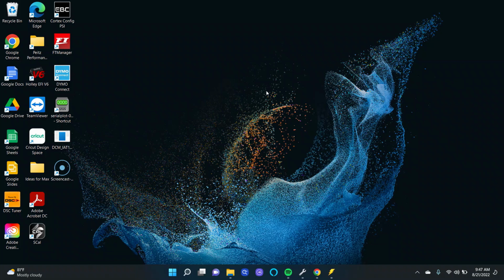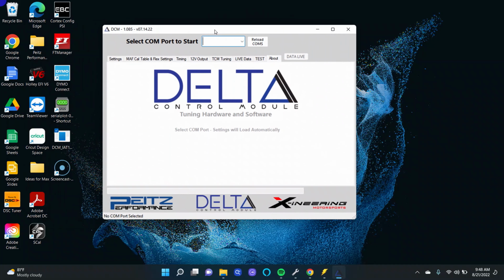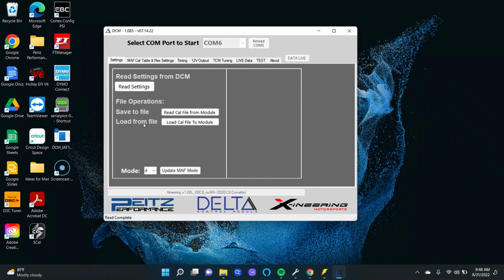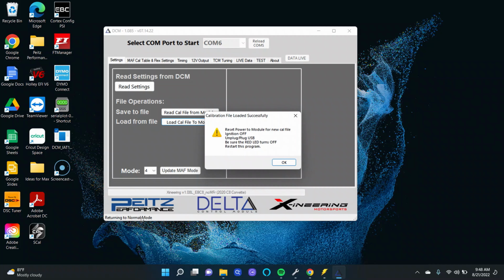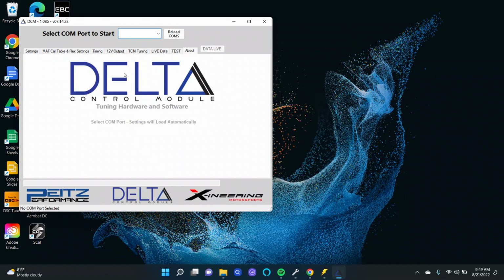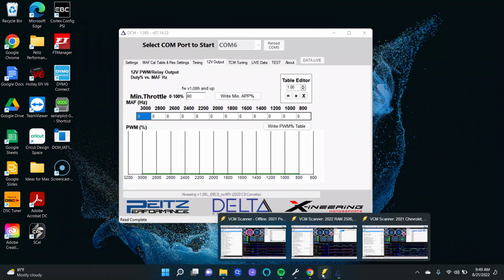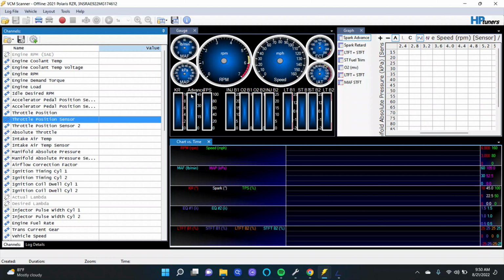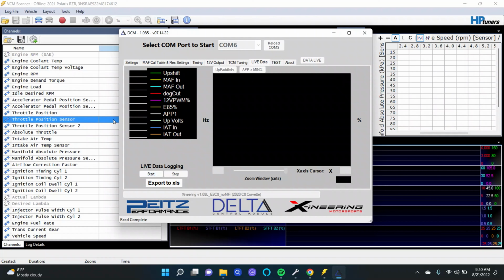How to Flash and Log with Delta Control Module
In this video, we walk you through the process of flashing your tune file into your Delta Control Module as well as how to initiate a log with @HPTuners software and the internal logger in DCM.